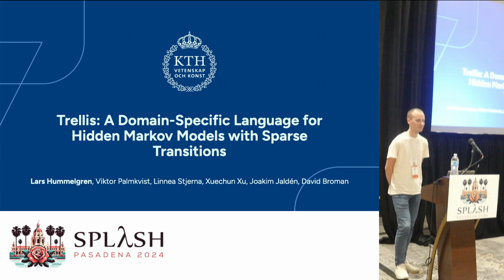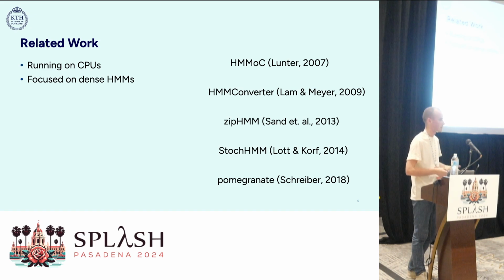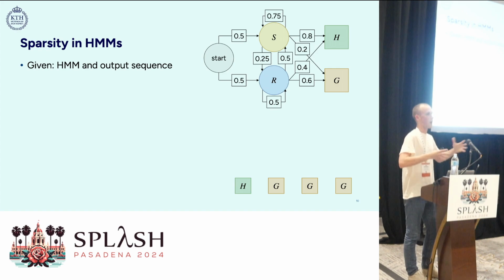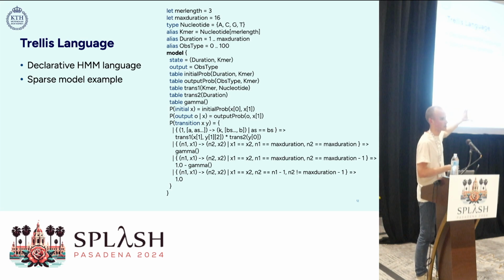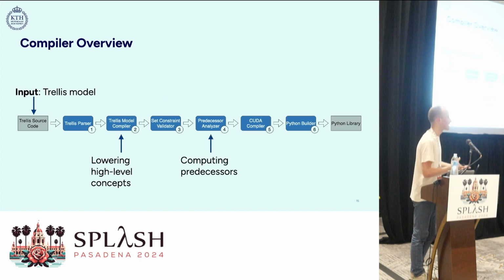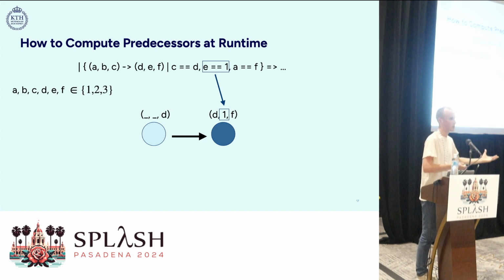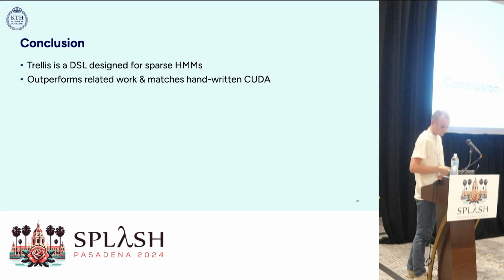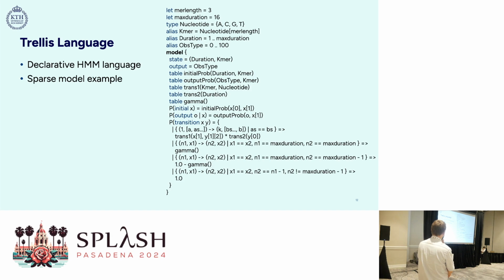[SLE24] Trellis: A Domain-Specific Language for Hidden Markov Models with Sparse Transitions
Trellis: A Domain-Specific Language for Hidden Markov Models with Sparse Transitions (Video, SLE 2024)
Lars Hummelgren, Viktor Palmkvist, Linnea Stjerna, Xuechun Xu, Joakim Jalden, and David Broman

Abstract: Hidden Markov models (HMMs) are frequently used in areas such as speech recognition and bioinformatics. However, implementing HMM algorithms correctly and efficiently is time-consuming and error-prone. Specifically, using model-specific knowledge to improve performance, such as sparsity in the transition probability matrix, ties the implementation to a particular model, making it harder to modify. Previous work has introduced high-level frameworks for defining HMMs, thus lifting the burden of efficiently implementing HMM algorithms from the user. However, existing tools are ill-suited for sparse HMMs with many states. This paper introduces Trellis, a domain-specific language for succinctly defining sparse HMMs that use GPU acceleration to achieve high performance. We show that Trellis outperforms previous work and is on par with a hand-written CUDA kernel implementation for a particular sparse HMM.